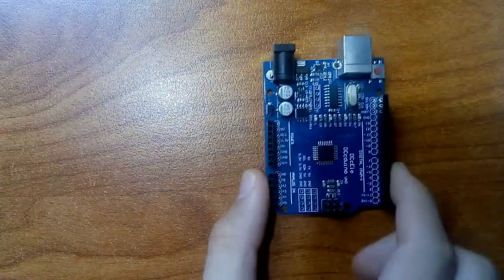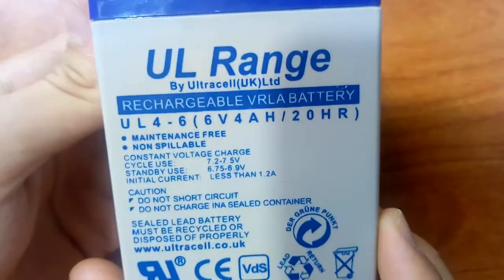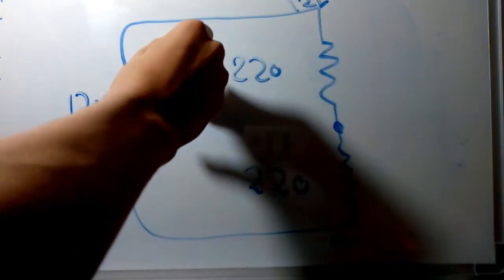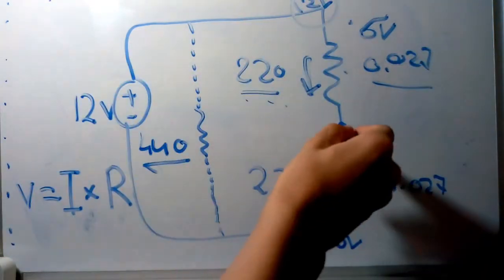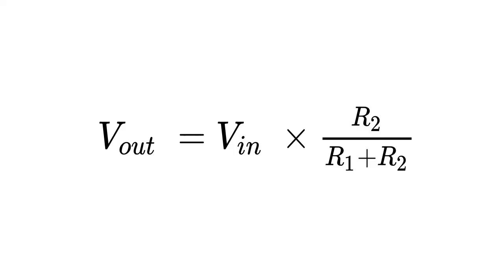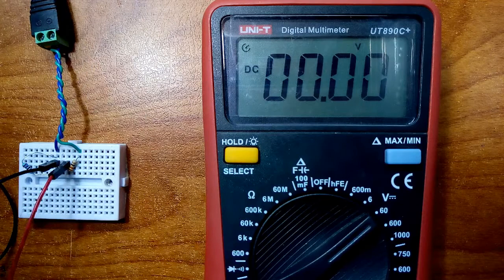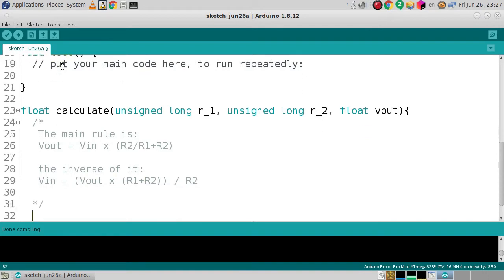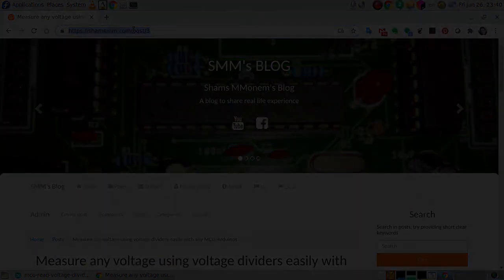Measure any high voltage by MCUs or Arduinos with the help of Voltage dividers | SMM's Blog #3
In this small video I talk about the basics of voltage dividers, how to use it to measure any voltage using arduinos or any mcus. You can change the resistor values to follow your needs, what is shown is just an example, you can see other examples in my blog post.

Chapters
0:00 Intro
0:55 Calculations & theory
3:00 Experiments
4:00 Slow motion - resistor melting ;)
4:15 Connecting to an Arduino & simple coding